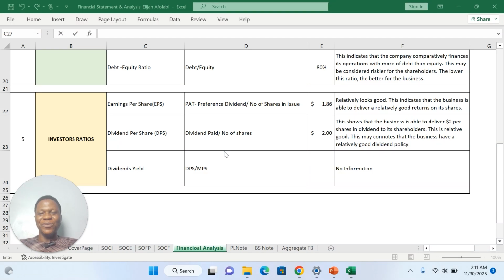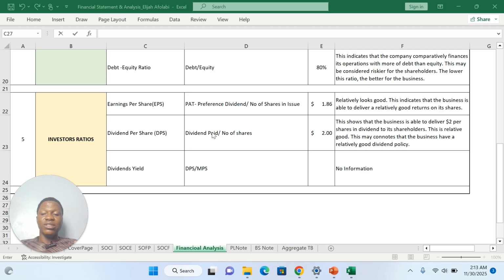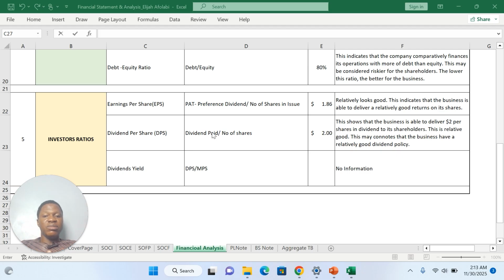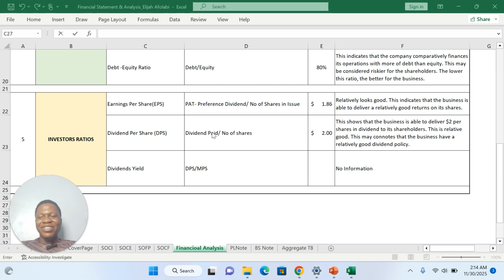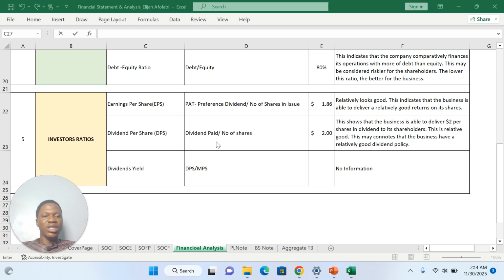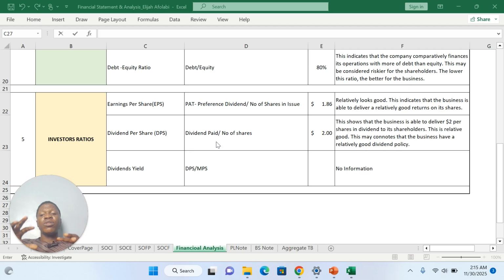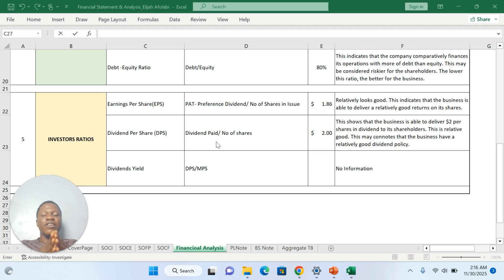Financial Management Module 5e - Basic Financials Preparation Performance Metrics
Welcome back, learners! Having previously covered profitability, liquidity, long-term solvency, and efficiency ratios, this video focuses on the final category of financial analysis ratios: investor ratios. These ratios are particularly relevant for publicly traded companies.

Investor Ratios

Investor ratios help explain how a business is performing in terms of the returns it provides to its investors.
Earnings Per Share (EPS): This ratio indicates how much each unit of share is earning for the shareholders.
The formula is Profit After Tax minus Preference Dividend, divided by the number of shares in issue.
Preference shareholders are paid their dividend first because ordinary shareholders have a residual interest in the company's assets.
The profit available to ordinary shareholders is what is left after everyone, including preference shareholders, has been paid.
In the example provided, the earnings per share is $1.86 per share. This means each unit of share is earning $1.86, which suggests the business can deliver a relatively good return on its shares.
International Accounting Standard 33 (IAS 33) also addresses earnings per share, explicitly explaining how it should be recognized and when restatements are necessary.
Dividend Per Share (DPS): This ratio shows the dividend paid divided by the total number of shares.
It indicates how much dividend each unit of share is worth.
From the information provided, the dividend per share is $2.
This suggests the business is able to deliver $2 per share in dividend to its shareholders.
The speaker noted that this figure is relatively good, though it is not being compared to any industry average. This can also suggest that the business has a good dividend policy.
A dividend policy is one of the important decisions a business must make when declaring dividends. This involves deciding whether to pay the dividend in cash or shares.
When a company makes a profit, it must decide the amount to declare as dividends (the payout ratio) and the amount to retain in the business for growth.
Dividend Yield: This ratio is calculated as Dividend Per Share over the Market Price of your Share.
The dividend yield could not be calculated in this case because the market price information was not available.
In summary, you have now learned about the basic preparation of financial reports for a micro business, financial statement analysis, and importantly, the interpretation of all the key financial ratios. These ratios are critical metrics to watch out for, and having a mechanism in place to generate and interpret these reports will help you, as a business owner, make well-informed and strategic decisions to take advantage of market opportunities.